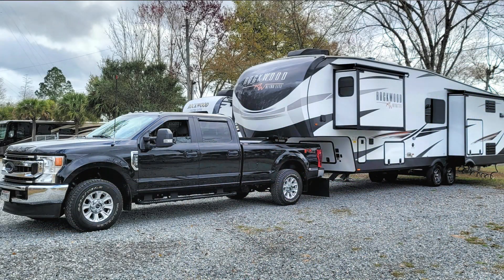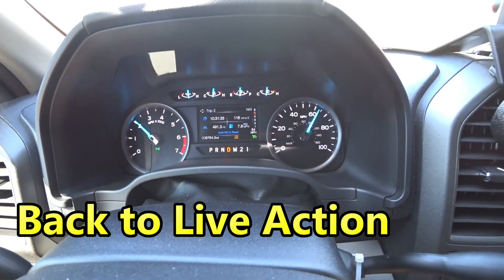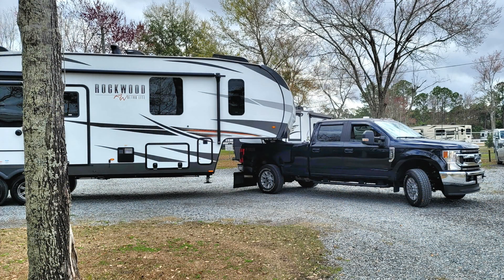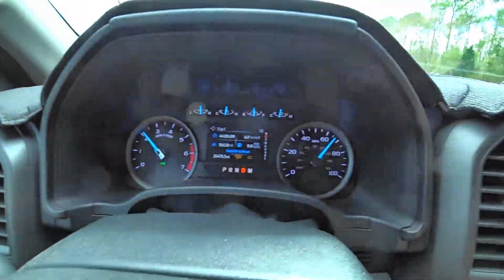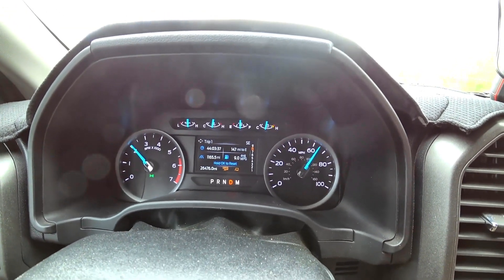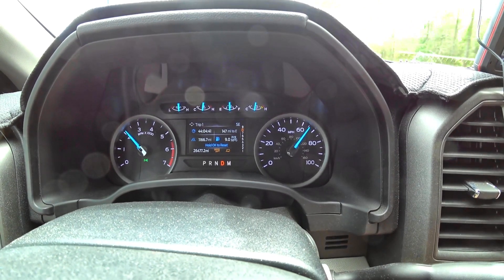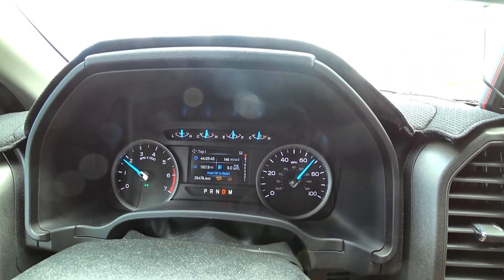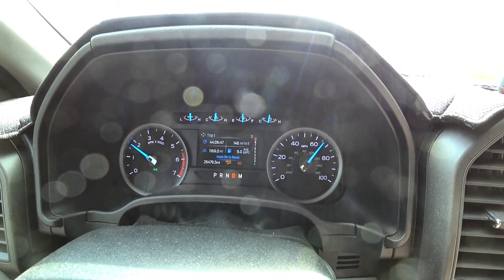2020 f350 7 3 Gas Towing 11000lb Fifth Wheel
Real World towing 2020 f350 7.3 Gas CrewCab Longbed FX4 Camper & Snow Plow package Towing 2022 Rockwood 5th wheel 11000 lbs 36'6"